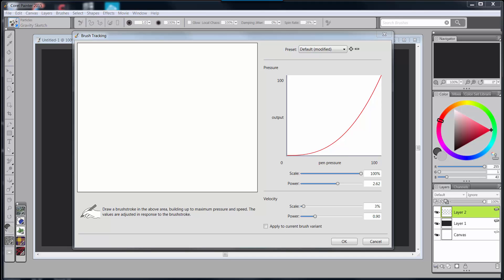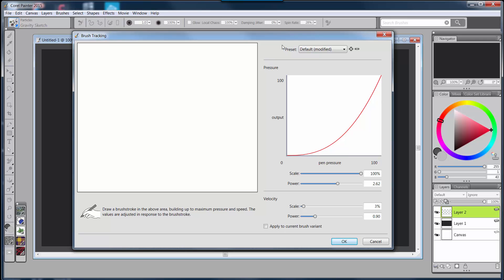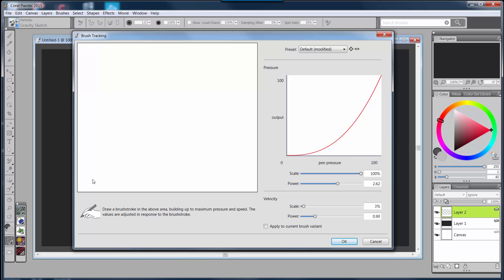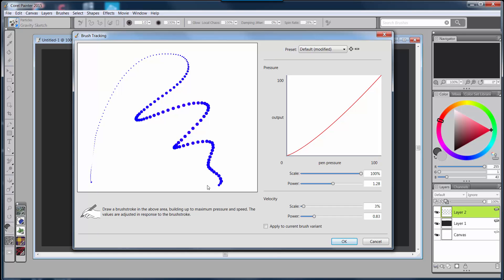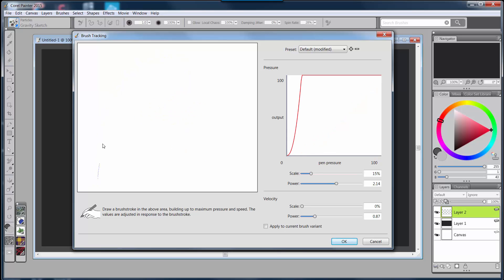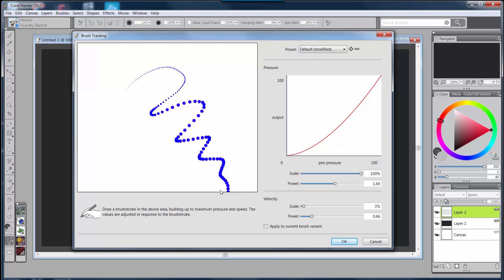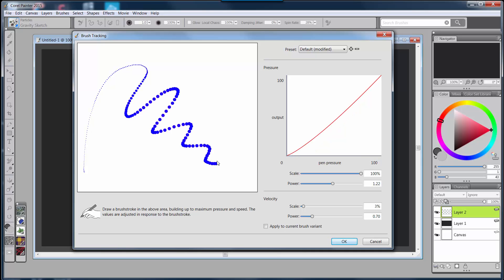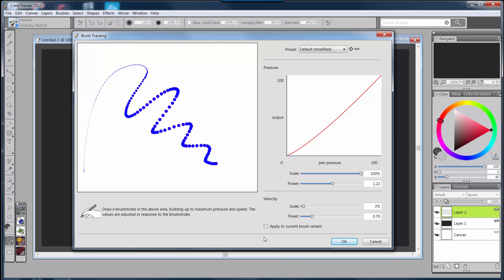Corel Painter 2015 - Brush Tracking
Brush tracking has been completely revamped in Corel Painter 2015.  Go to my blog for more information and to learn about my new Class called Corel 2015 - What's New.